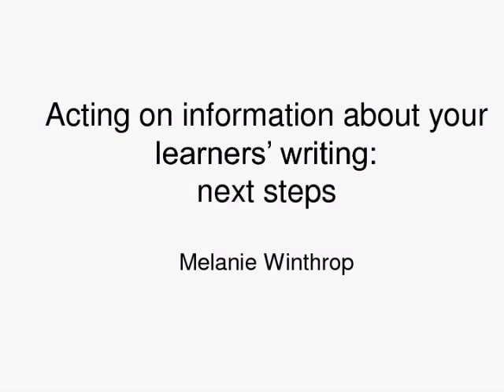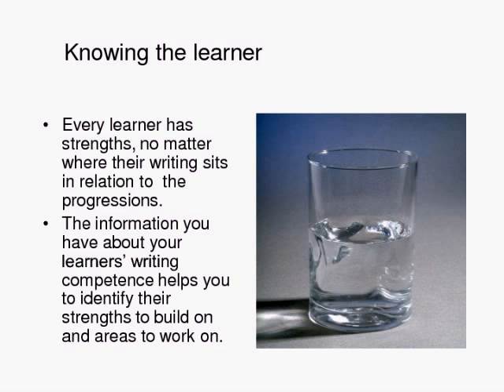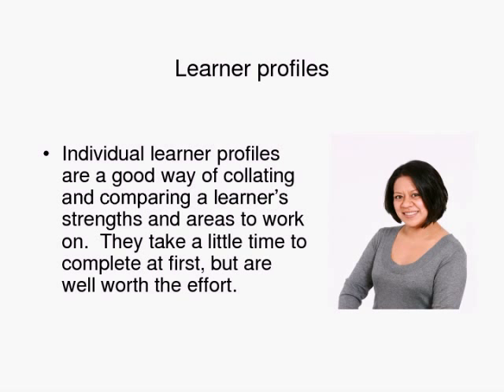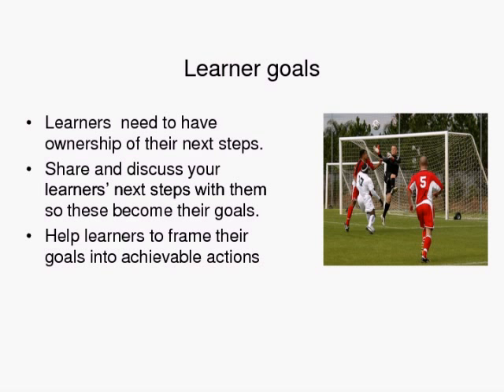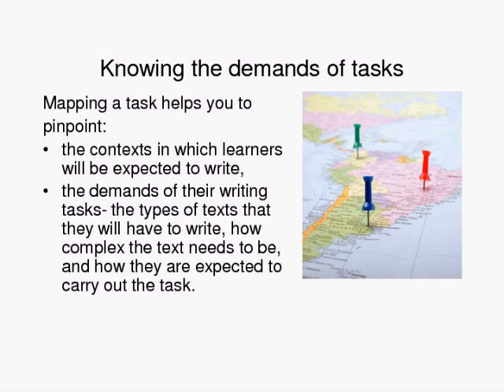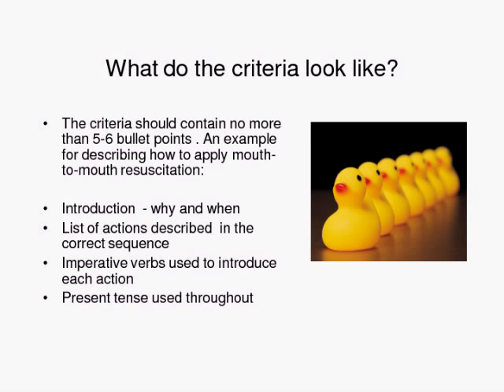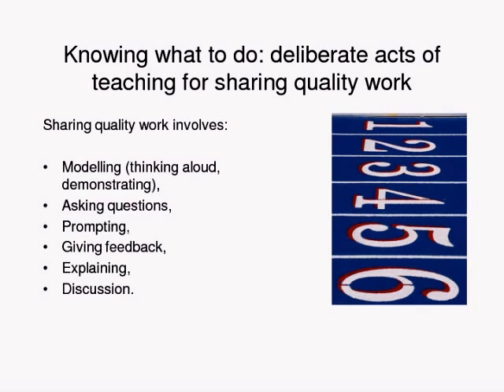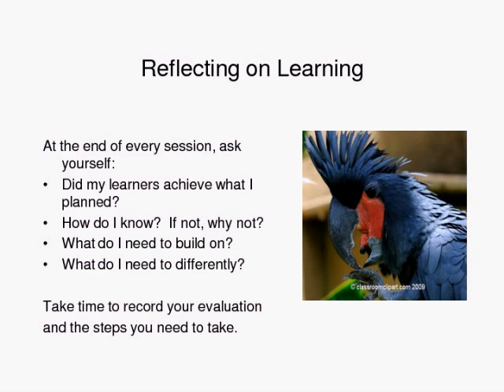Acting on information about learners: Melanie Winthrope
Melanie is a literacy consultant at Learning Media. She has been acitvely involved in professional development for a range of educators in New Zealand and the US. Her current focus is the integration of professional learning with materials development. Recently she was involved in the development of the Collections series for adult learners.